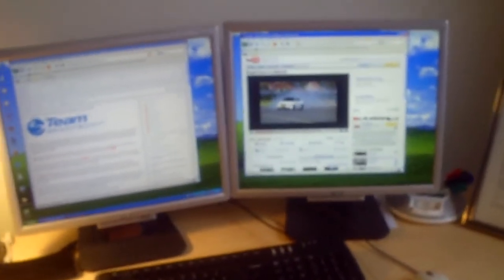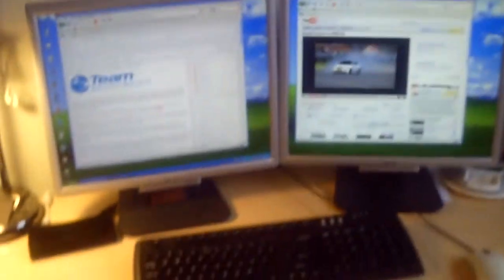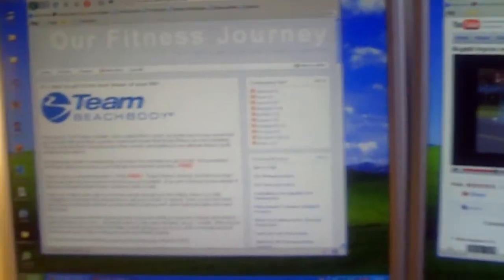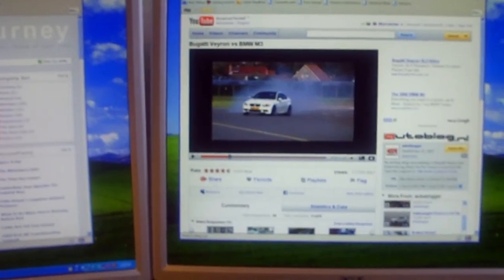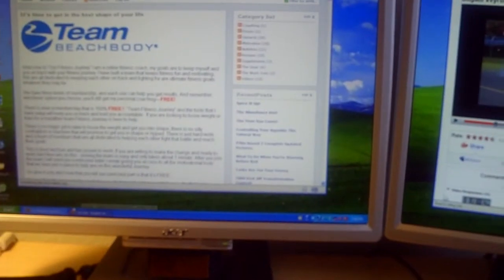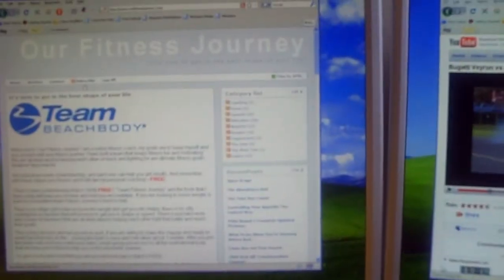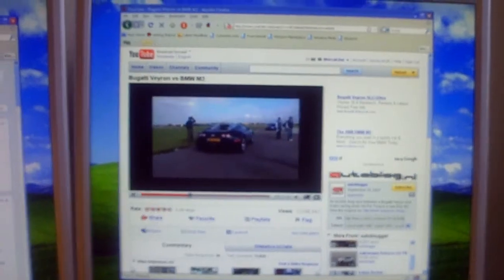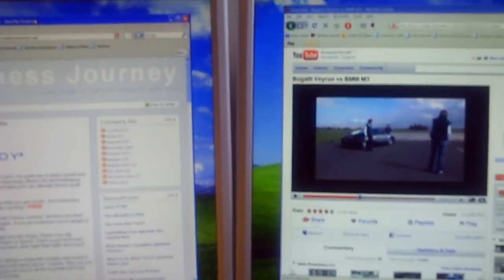Dual PC Monitors up and Running!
OK everyone the new dual monitor setup is not up and running. Pretty sweet. This gives me even more monitor real estate ;)

If anyone know how to get the start bar at the bottom of the desk top to go across both monitors please let me know thanks.